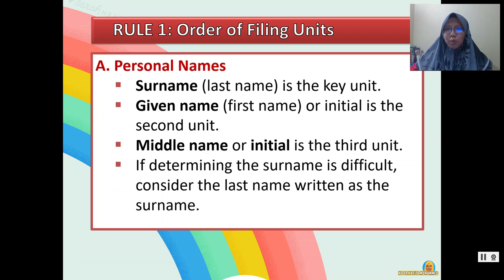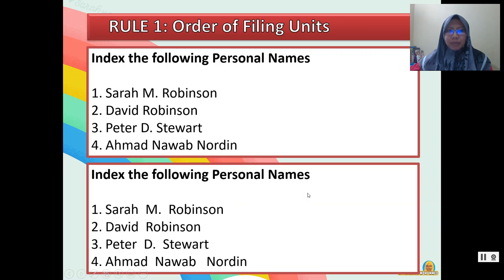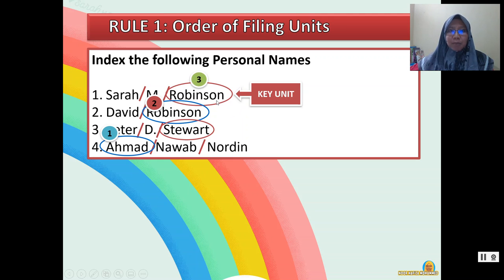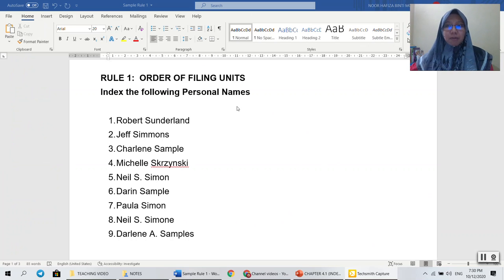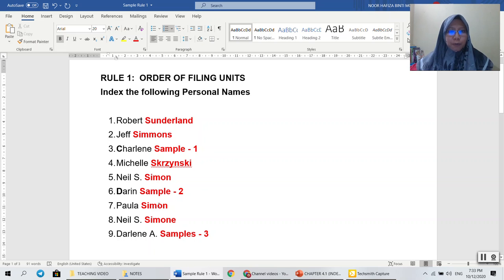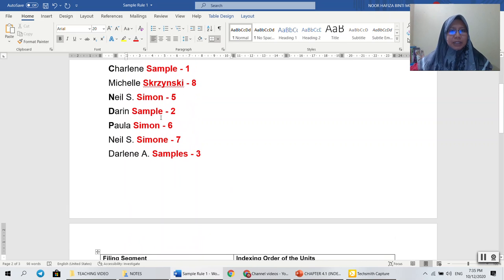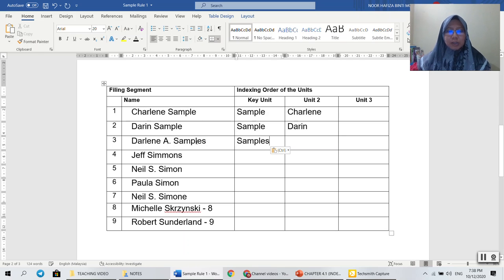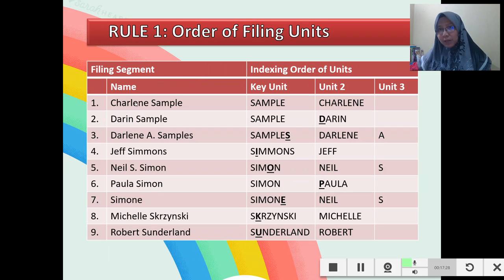Rule 1a: Personal Names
Alphabetic Indexing Rules